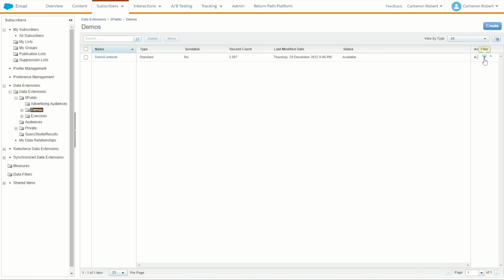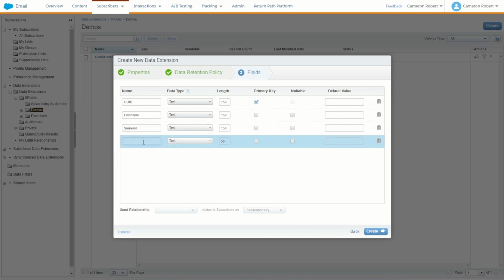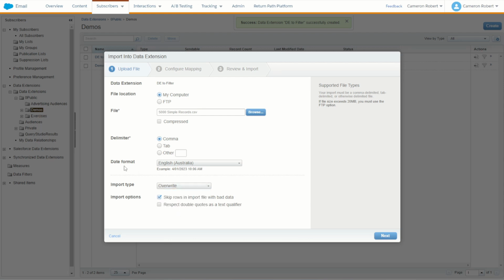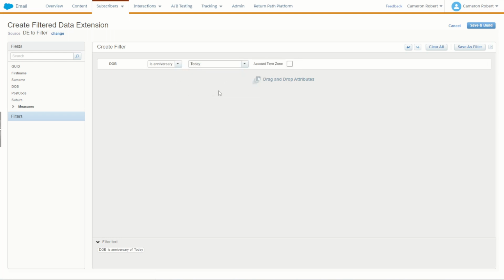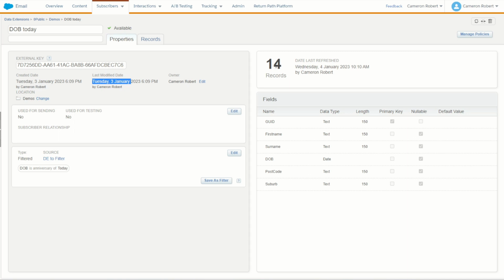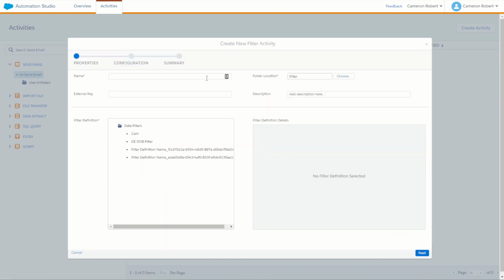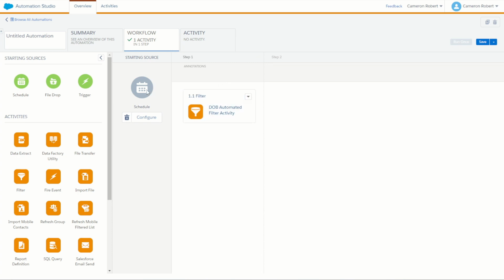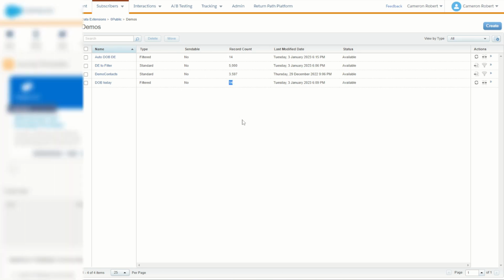Automated Data Extension Filter in Salesforce Marketing Cloud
Cameron Robert shows how to create a Filter Automation Activity from a Data Extension Filter, and then run it in an Automation. This example was for a date of birth filter to select customers whose birthday is today, however the same steps can be used to create any kind of Automated Data Filter to meet your needs.

Key Moments:
0:00 - Introduction
0:12 - What are Automated Data Extension Filters
0:44 - Create and Populate a Sample Data Extension
3:00 - Create a Data Extension Filter
4:38 - Save the Data Extension Filter Rule
5:25 - Create an Automated Data Extension Filter
7:53 - Summary